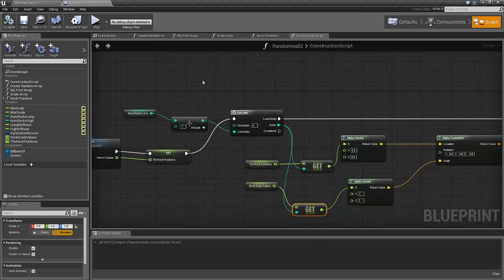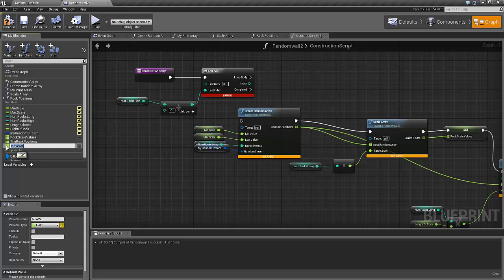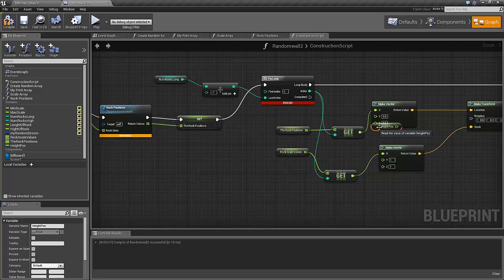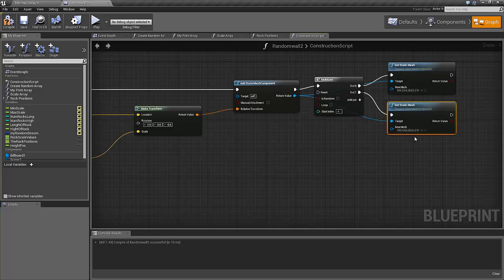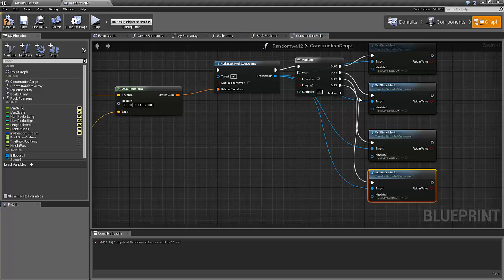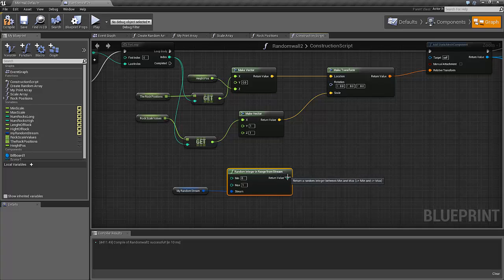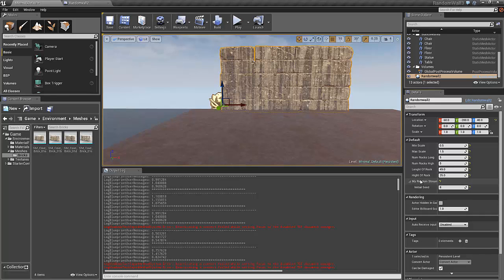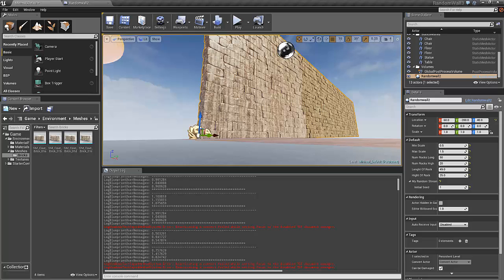UE4 tutorial: Part 6. create a procedural randomized wall with blueprint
Part 6: Create the wall with many rows, and randomize the meshes we use, and their rotation.

Learn how to create a randomized stone wall procedurally in blueprint. Each stone in the wall will be randomly selected from 4 meshes, each stone will be randomly scaled and rotated, but still each row in the wall will be of the same length.